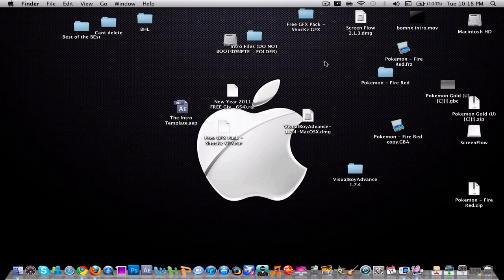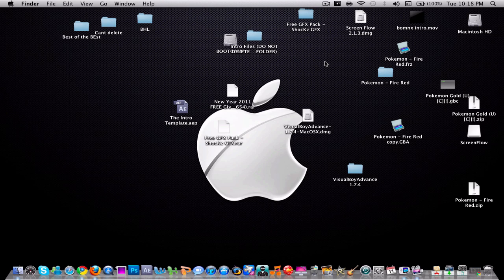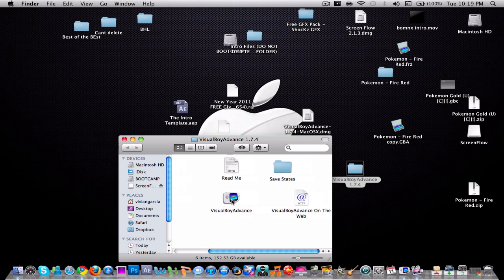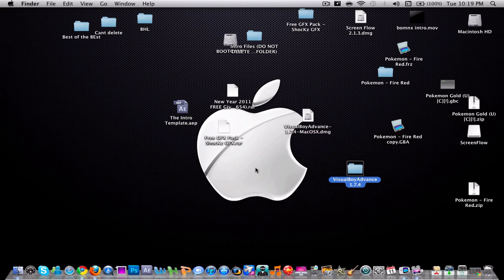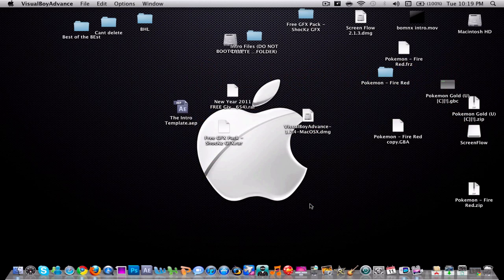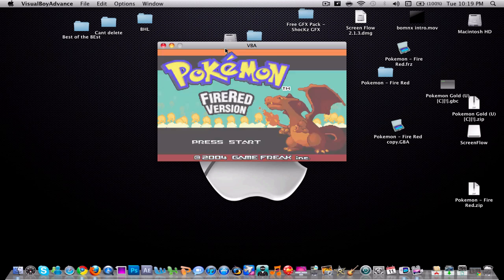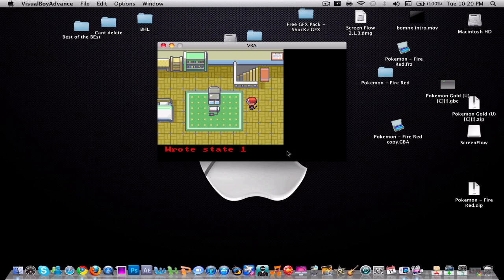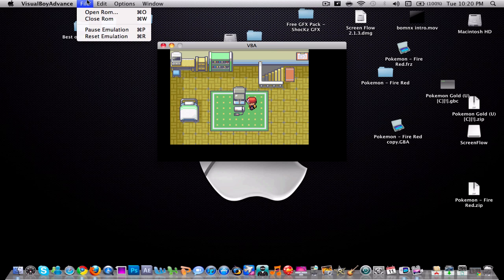How to Save in VBA on a Mac!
This is a tutorial on how to save in VBA on a Mac!